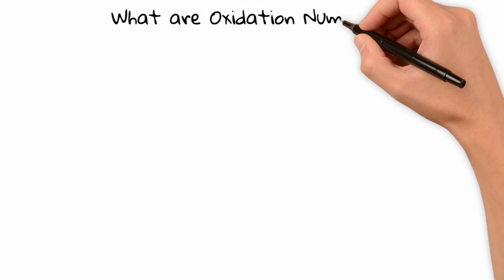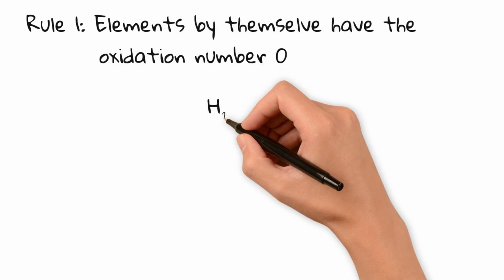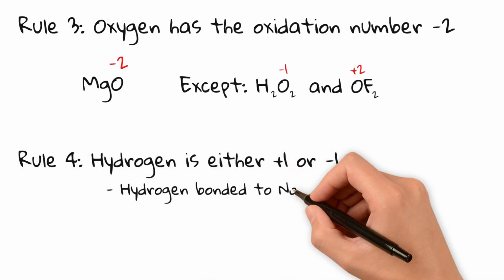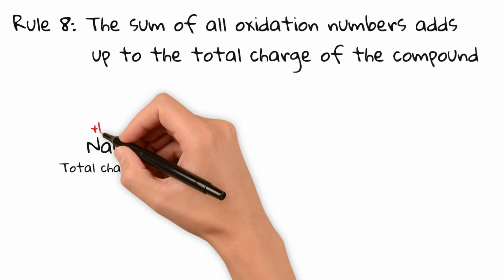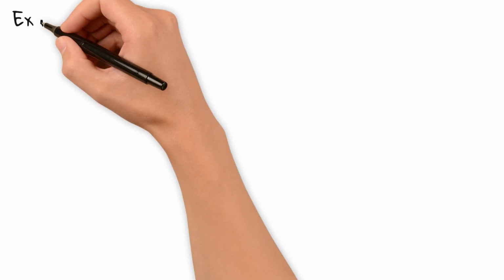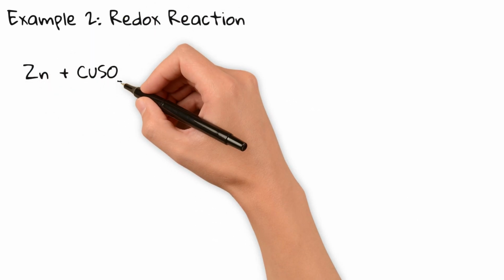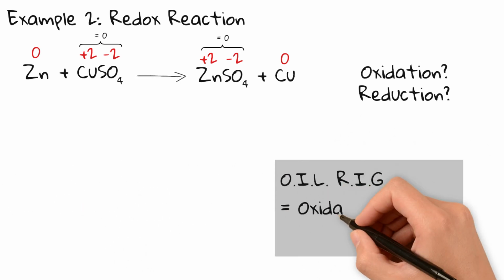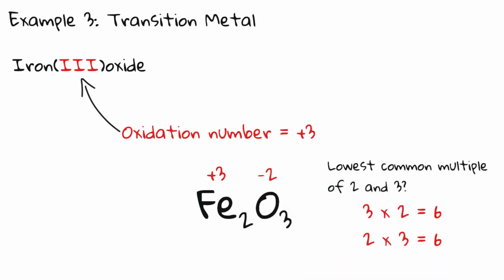Oxidation Numbers Made Easy: Rules, Examples & more! | Chemistry Tutoring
Struggling to understand oxidation numbers? In this video, we break down the rules for assigning oxidation numbers, explain how to use them in chemical reactions, and solve example questions step by step. Learn how to spot oxidation and reduction, write half-equations, and handle transition metals like a pro!